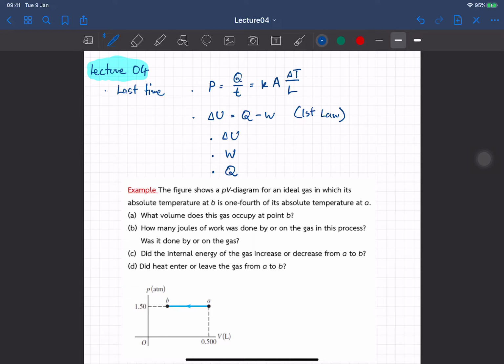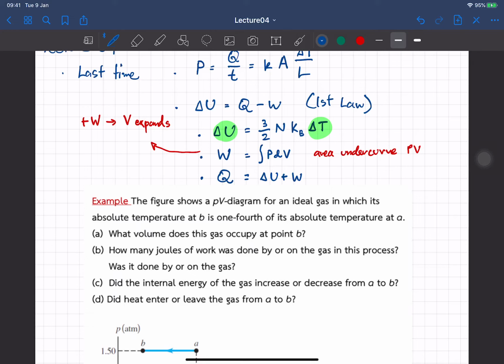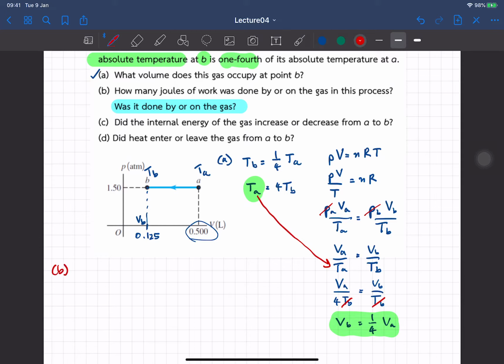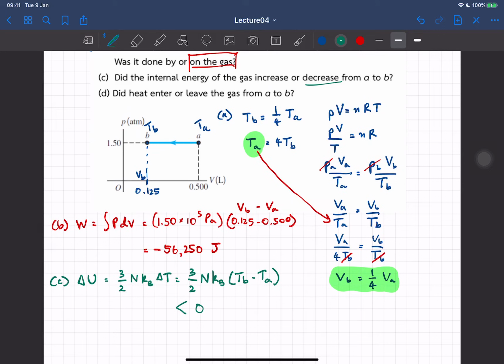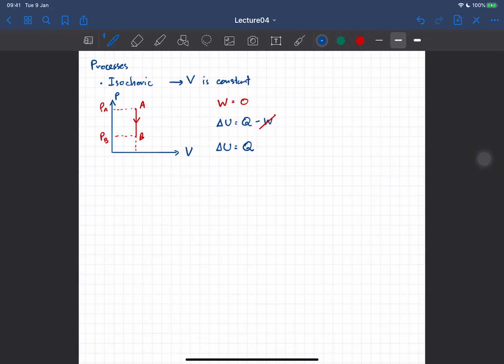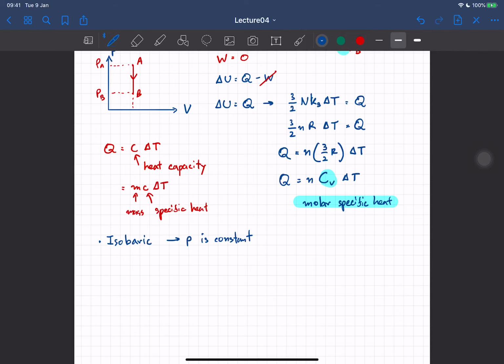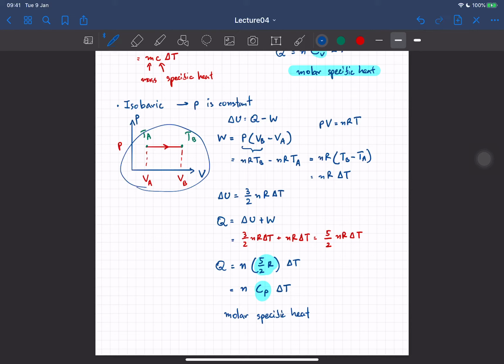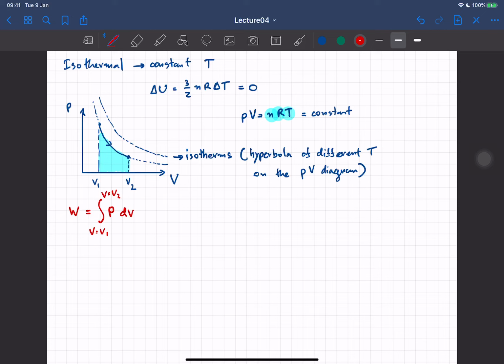Physics II Lecture 04 part 1: Isobaric, Isochoric and Isothermal processes